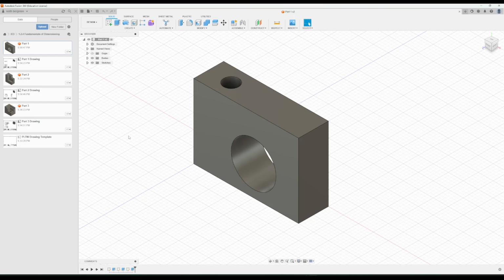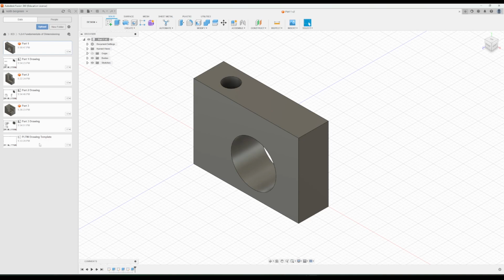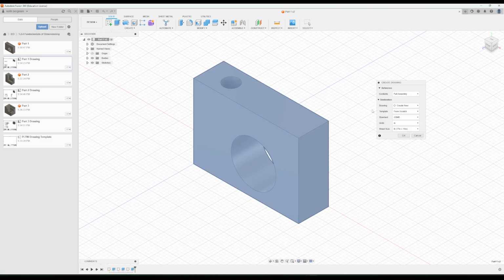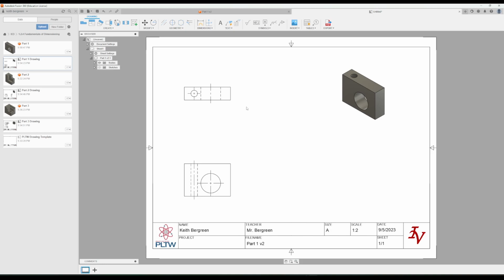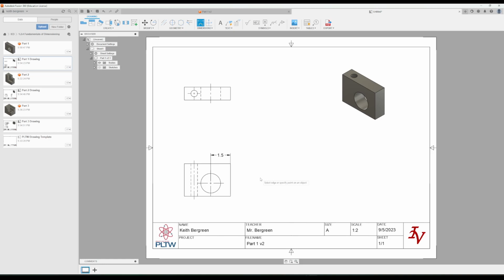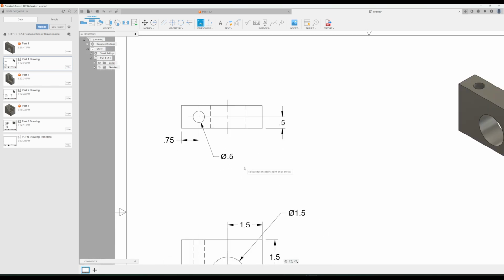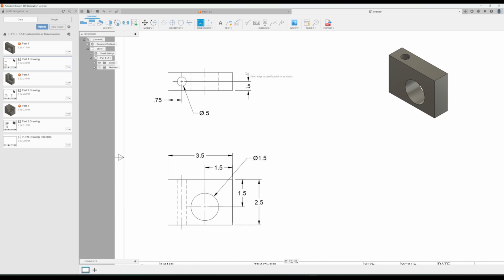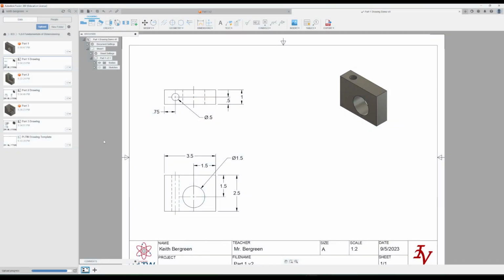PLTW IED 1.2.4 Multi-view Dimensioning Tutorial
A tutorial showing you how to create a dimensioned, multi-view drawing of part 1 in Activity 1.2.4 of the Introduction to Engineering Design course in the Project Lead the Way curriculum.